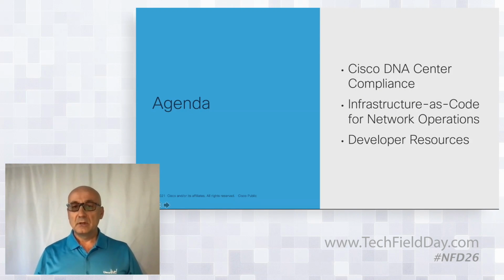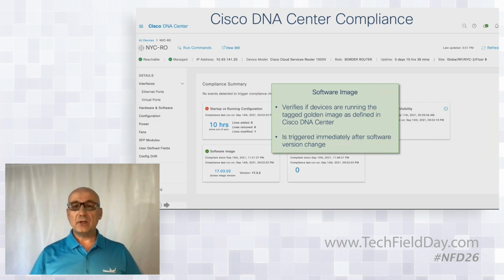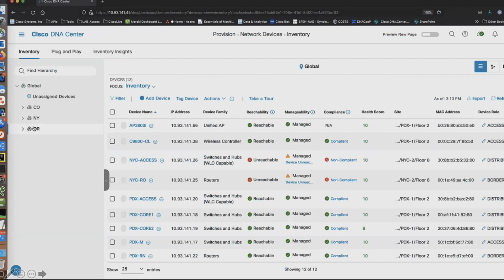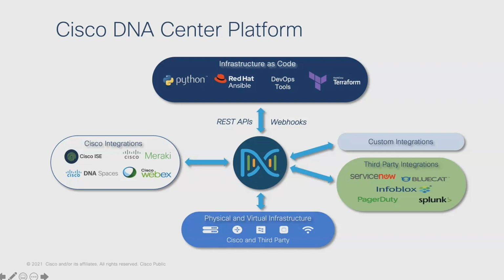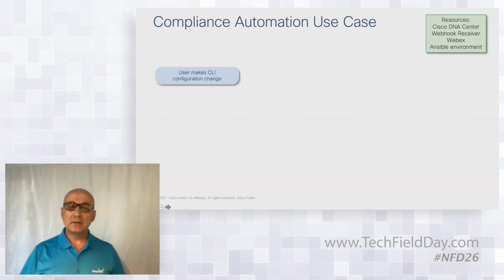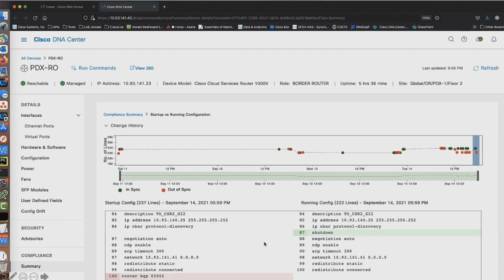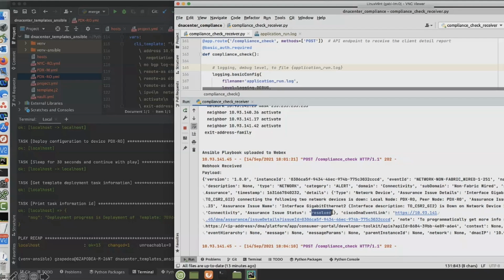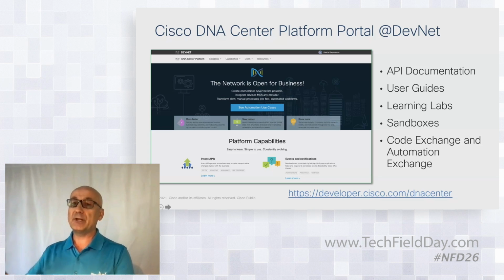Cisco DNA Center Compliance and Infrastructure-as-Code for Network Operations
Learn about the new innovations that enable Cisco DNA Center to better align with your existing NetOps and DevOps operations and practices. In other words, you'll see how Cisco DNA Center fits seamlessly into existing brownfield IT operations.

Presented by Gabi Zapodeanu, Technical Marketing Engineer Leader. Presented on September 16, 2021 as part of Networking Field Day 26. for more information.